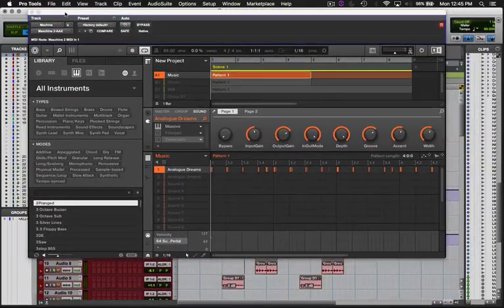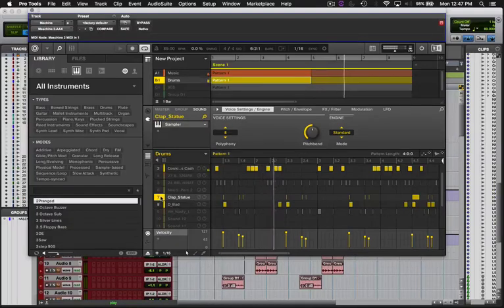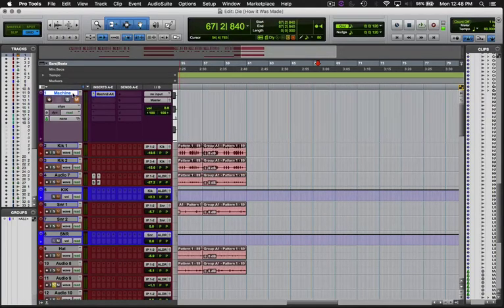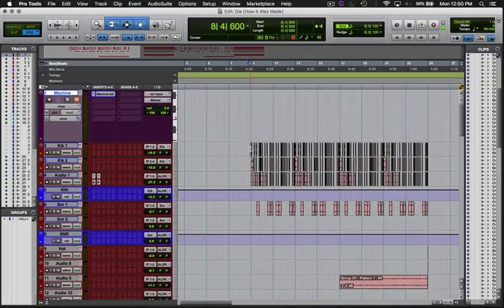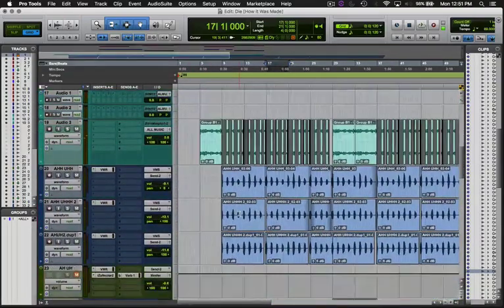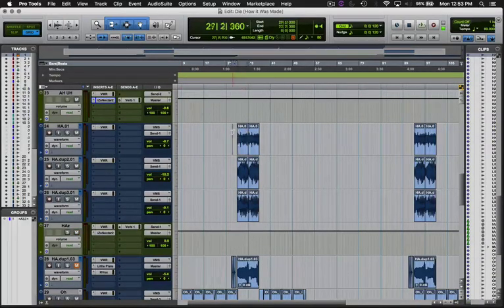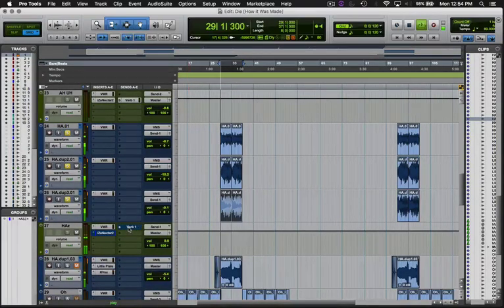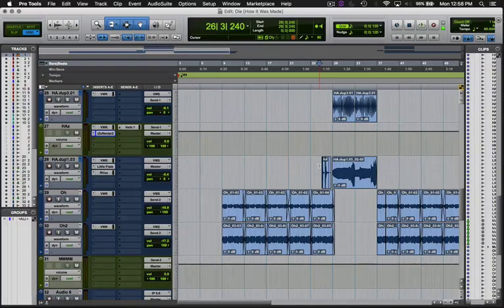Artificial Christian-Movement #32: How it Was Made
Latest single released by Artificial Christian produced mixed and mastered by @PlusForty8.